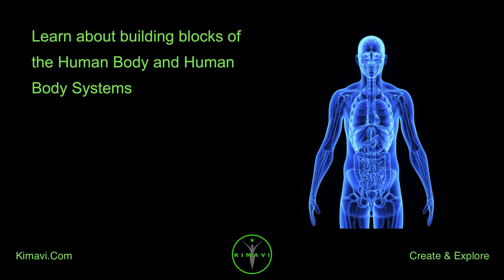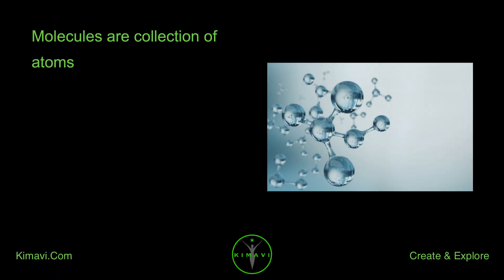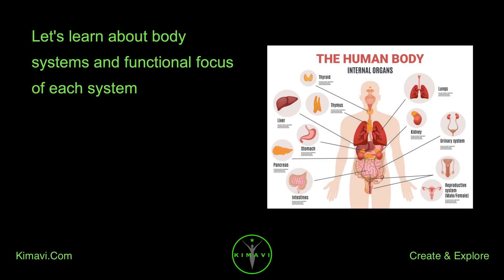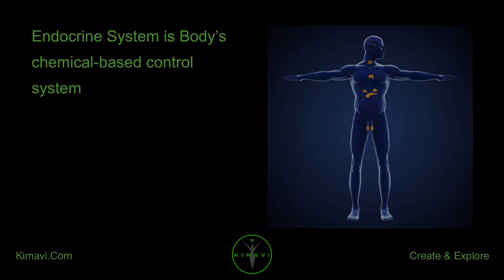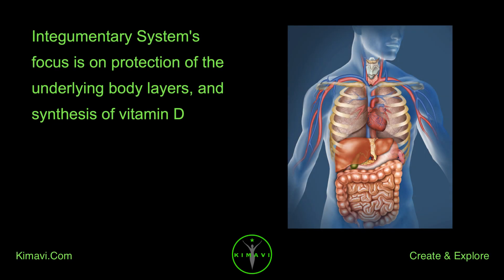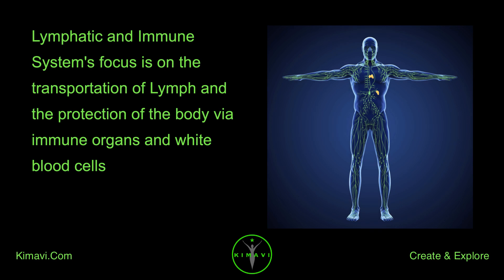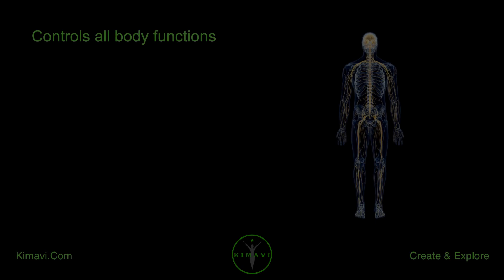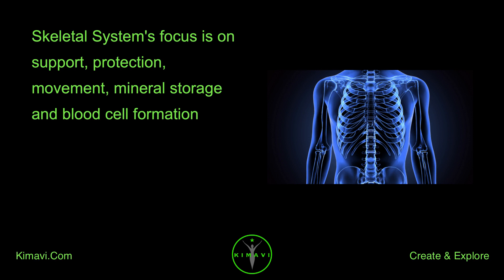Learn about building blocks of the Human Body, Human Anatomy and Human Body Systems - Landscape Mode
Building blocks of humans body are Atoms, Molecules, Cells, Tissues, Organs and Organ Systems.

Atoms are starting point of any living organisms.
Molecules are collection of atoms.
Cells are collection of molecules.
Tissues are collection of Cells.
Organs are Collection of tissues.
Organ System is collection of organs.

Let's learn about body systems and functional focus of each system.

Cardiovascular System, Responsible for transporting water, oxygen, carbon dioxide and nutrient and the removal of waste products.

Digestive System, Focus on the ingestion, transportation, digestion, absorption and expulsion of food.

Endocrine System, Body’s chemical-based control system.
Focus on maintaining a state of equilibrium via hormones.
Regulates growth, reproduction, and nutrient use.

Integumentary System, Focus on protection of the underlying body layers, and synthesis of vitamin D.

Muscular System, Focus on motion, heat production and posture management.
Reproductive System, The focus is on human reproduction for the perpetuation of the species.

Lymphatic and Immune System, Focus on transportation of Lymph (An almost colorless fluid that travels through vessels called lymphatics in the lymphatic system) and the protection of the body via immune organs (red bone marrow) and white blood cells.

Nervous System, The body’s electrical control system.
Focus on the sensory, integrative, and motor functions.
Controls all body functions.

Respiratory System, The focus is to provide gaseous exchange (Oxygen and carbon dioxide) between blood and environment.
Responsible for human voice production.

Skeletal System, Focus on support, protection, movement, mineral storage and blood cell formation.

Urinary System, Focus on removing waste products from the bloodstream.